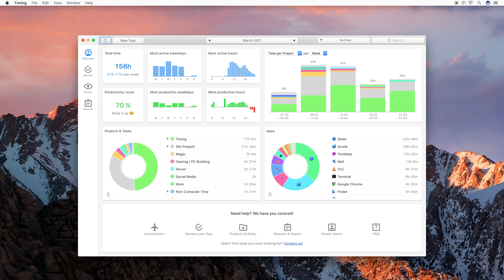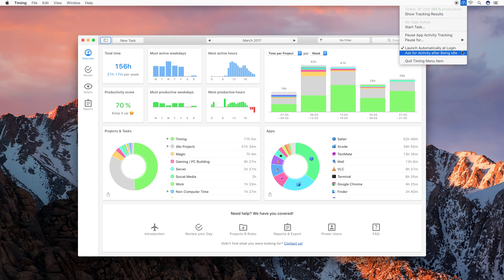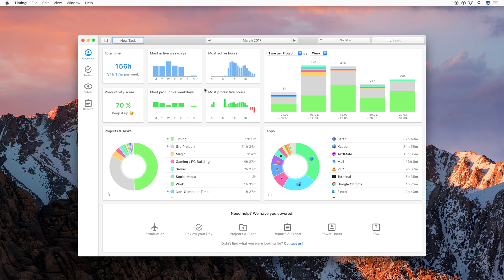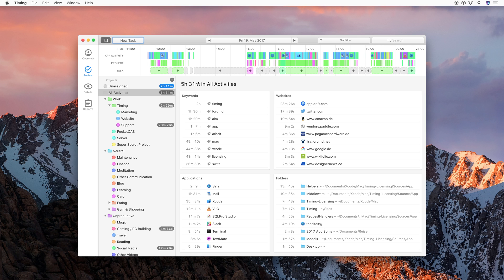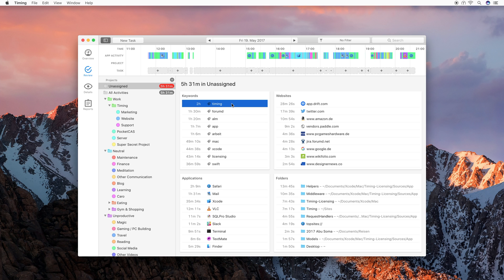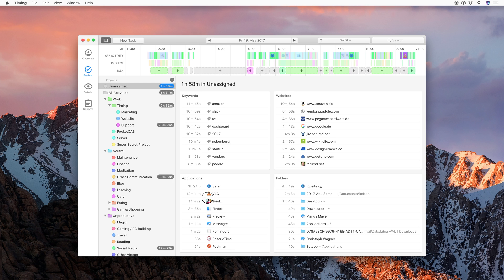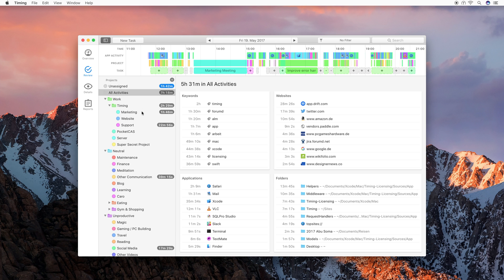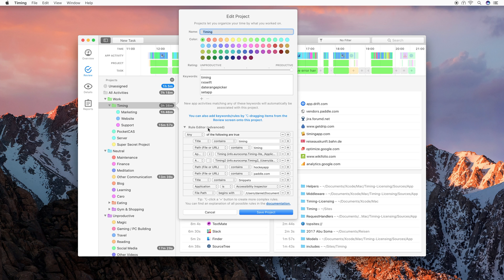Timing — Automatic Time Tracking for Mac — Video Tutorial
Timing is the automatic time tracking app for Mac.
In this video, you will learn how to use Timing to make your time tracking both easier and more accurate.
Contents:
0:18 – Menu item
1:51 – Timing's four main screens
3:00 – The Overview screen
4:20 – The Review screen
6:46 – Assigning activities
7:23 – Creating rules
8:57 – Creating tasks from the timeline
11:20 – Editing projects

Audio improvements courtesy of Jean-François Brissette Thank you very much!